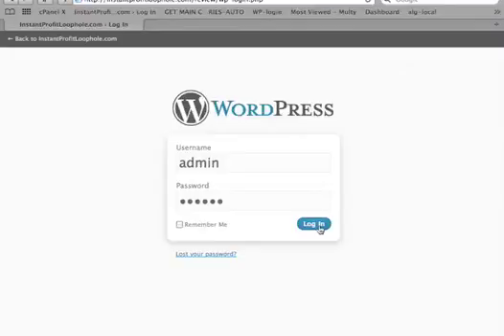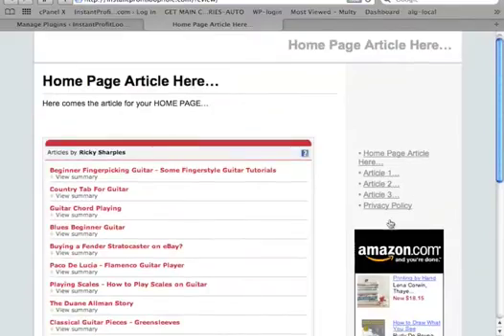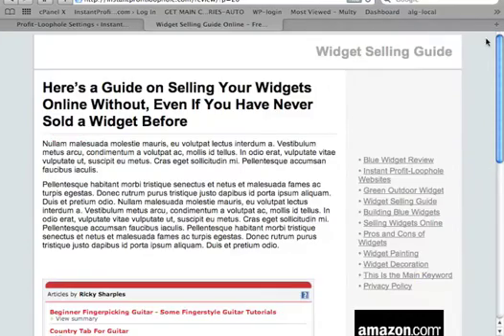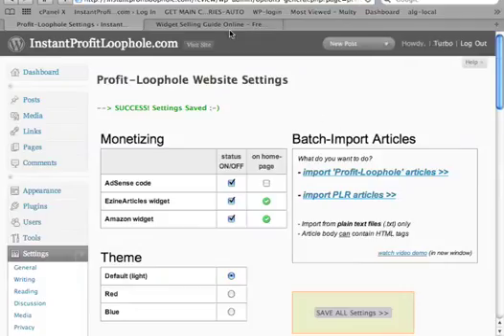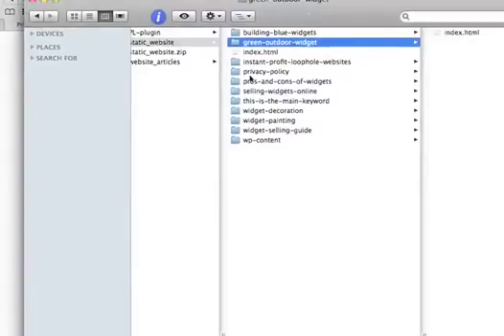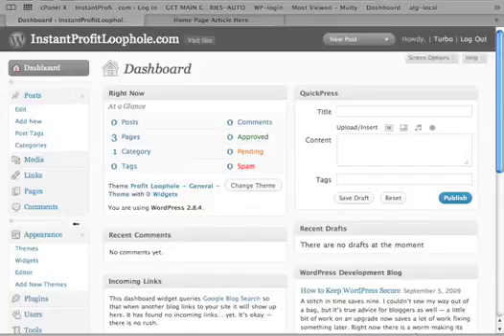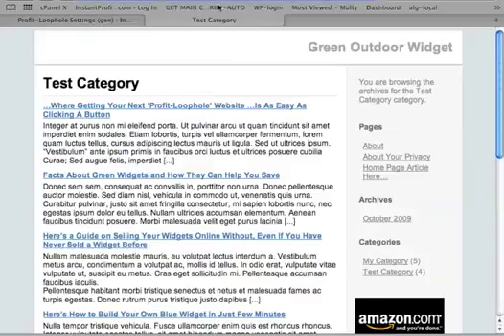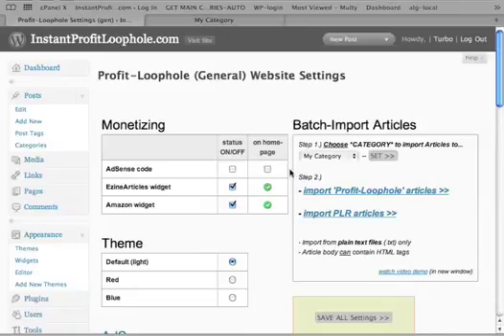Instant AdSense® and "Profit-Loophole" Site Builder for WordPress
The Automation tool for creating "Profit Loophole" type sites and multi-category AdSense® sites in a matter of SECONDS (including the importing of your articles). No more HTML